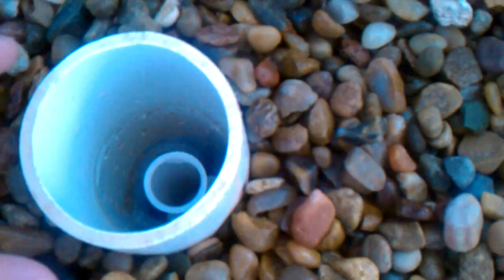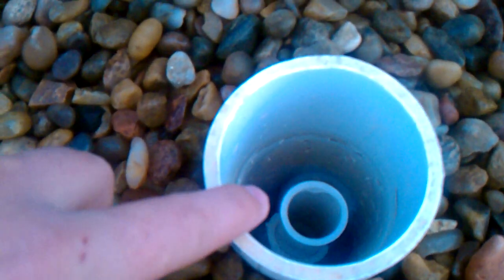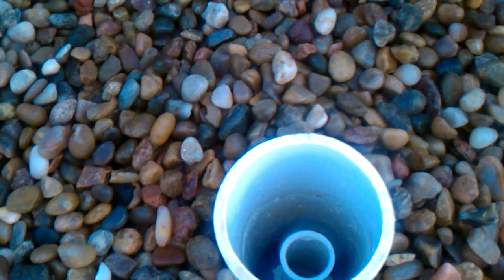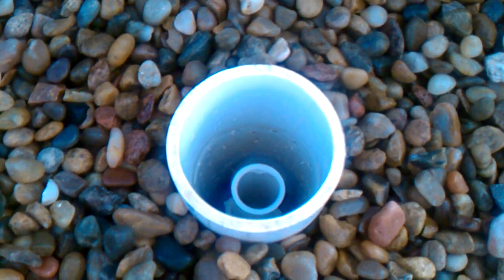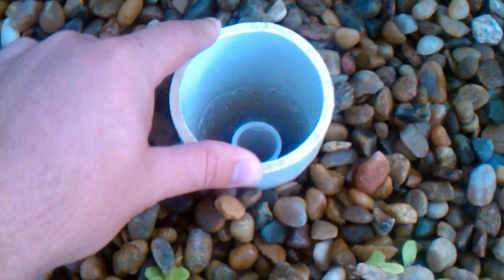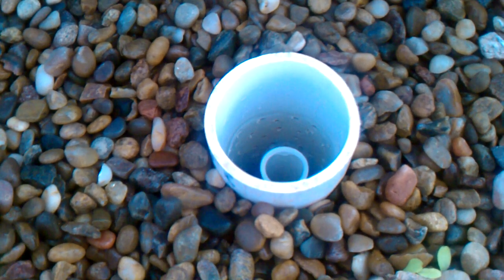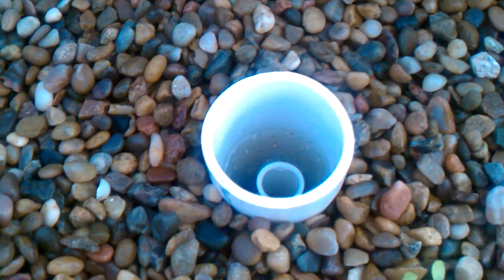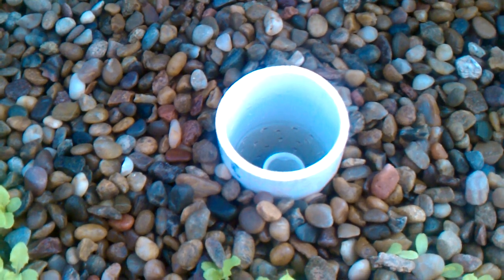Bell Siphon Explained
I tried to explain as best I could about my bell siphon works.  If I left something out or you have a question... just leave it below.   Thumbs up if you like Aquaponics.